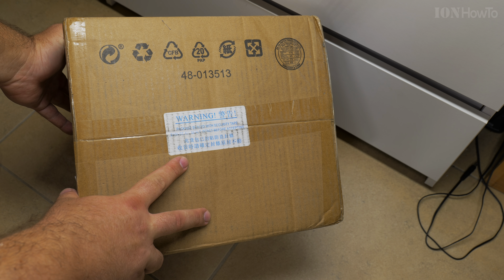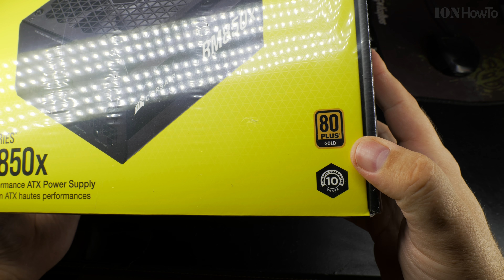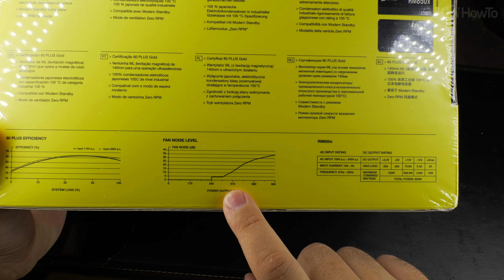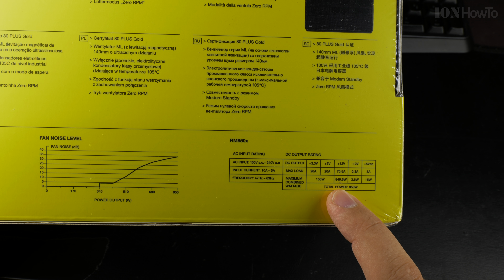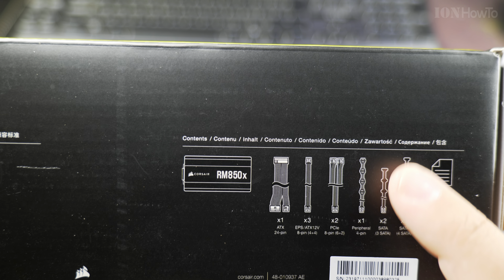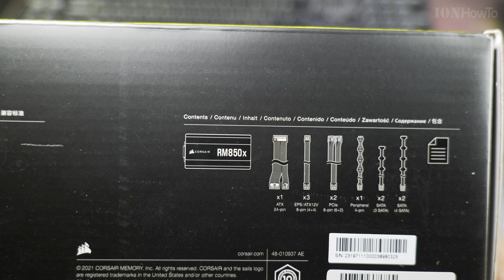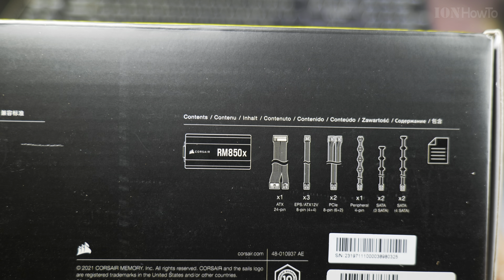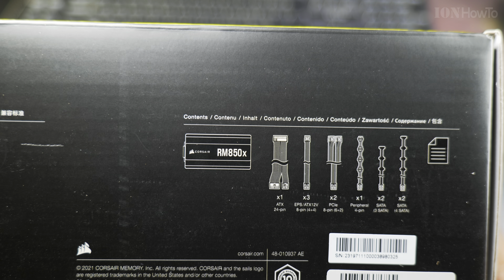Corsair RM850x Unboxing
Corsair RM850X 2021 Edition with Corsair Type 4 cables. Unboxing and cables included.
Corsair RM850X Unboxing and close look at the Corsair RM850X specifications and cables included.

Chapters:
00:00 Corsair RM850X PSU Box
05:41 Opening the box
06:55 Cables included
12:54 Corsair RM850X PSU
20:46 Review PCIe only 2 cables but 3 CPU cables

I bought the RM850X to upgrade from Seasonic Prime 650W PSU to 850W PSU.
Waiting for a new graphics card GPU Asus ROG Strix RTX 3090 OC 25G.

My existing Seasonic Power supply might have worked if I could use 2 or 3 separate PCIe cables but I would have to under-volt the GPU a lot to keep the power consumption low and even then, the 650W Power supply might not work.

Unboxing the Corsair RM850X I discovered that the PSU came with 2 PCIe cables and 3 CPU cables.
It would have been a lot more useful if it had 3 PCIe cables.

I did a bit of research and 2 separate PCIe cables are fine. Using 2 PCIe sockets on the PSU and connecting to RTX 3090 with 3 PCIe 12v power sockets.
I will use one PCIe 12v cable standalone and the second one daisy-chained to be able to use all 3 12V power sockets on the RTX 3090 GPU.
The PCI 5.0 Power adapters for the 600W+ single connector uses 2 PSU sockets also. If you look for it, you will see Corsair sells the Type 5 cable set with the PCIe 5 connector taking power from 2 PSU sockets not 3.

The Corsair RM850X had a strong lacquer or power components glue smell that was very strong and it smelled in the room for 2-3 days while in use. Eventually the smell faded away.
Keep your windows open the first 2-3 days you use this PSU. It smells bad but some people like this power transformer lacquer components smell.

The corsair RM850W is larger than my old PSU Seasonic Prime Gold 650W.
The case dimensions are the same to be compatible with ATX cases but it's a few centimeters longer.

Installed it and it's working perfectly!

For now I have my existing Asus Dual OC 6G RTX 2060 installed in the PC and my RTX 2060 only needs one PCIe 12V power cable.
I routed the other 2 power cables already waiting patiently next to the gpu for the time to install the new RTX 3090 in there.

Like this, all cables are ready and it will be a quick GPU swap when ready.

I upgraded the PSU also to make sure that I reduce the chances of the RTX 3090 not working and I didn't want to do the PSU and GPU upgrade together to make sure the PSU works with the existing GPU before upgrading the GPU too.

Doing it in steps to avoid doing too many changes at once in case a component is faulty.

PCIe cables are ready to go, PSU works fine with the existing setup. Ready for the Asus ROG Strix OC RTX 3090 24G GPU.

Any questions?